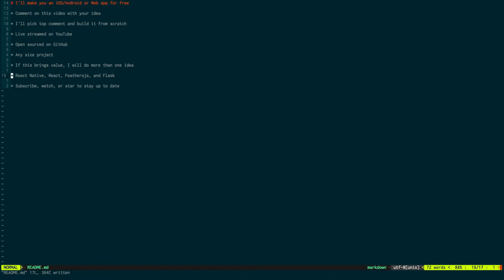I'll build you an app for free